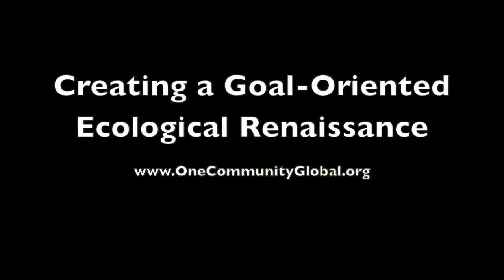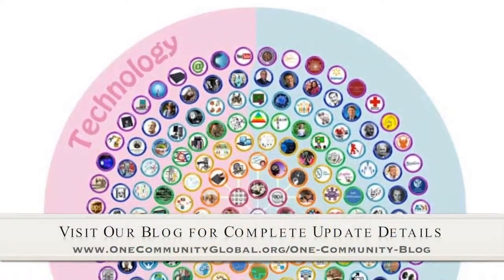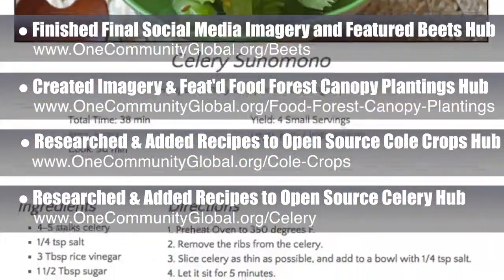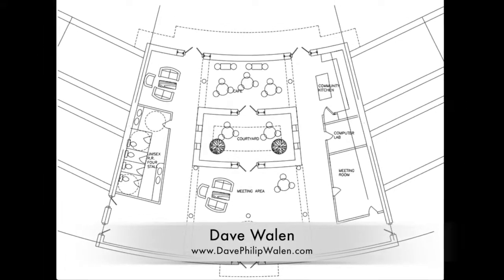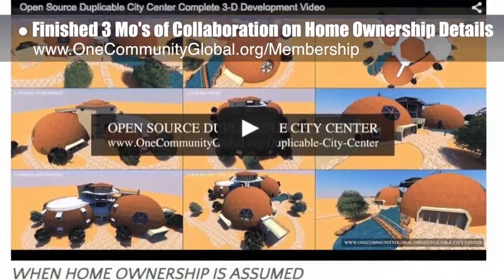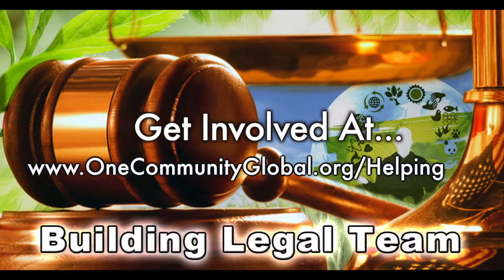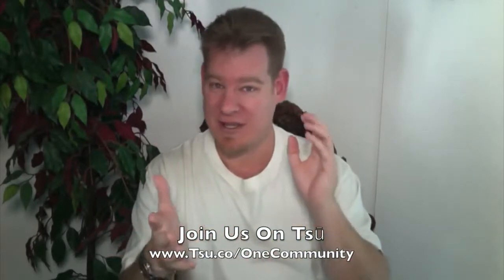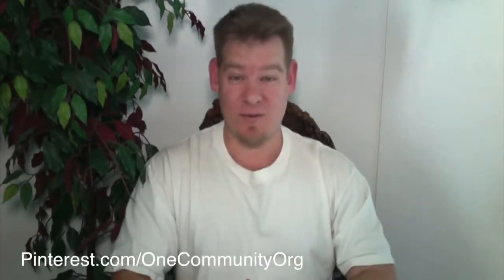One Community Weekly Progress Update #106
Creating a Goal-Oriented Ecological Renaissance | New Paradigm Ecology | Strategy for World Change | Path to Global Transformation | Architects and Engineers of the Future | Eco-stewardship | Creating a Sustainable Planet | Open Source | A World that Works for Everyone | One Community | Weekly Progress Update #106

CREATING A GOAL-ORIENTED ECOLOGICAL
RENAISSANCE INTRO: @1:04
RENAISSANCE SUMMARY: @9:05

We are open source and free-sharing do-it-yourself designs for these areas first:
FOOD: